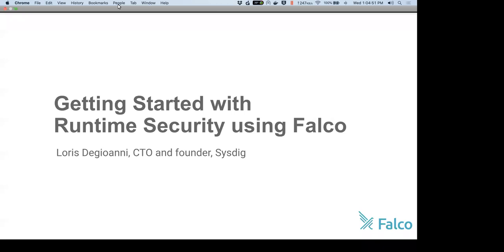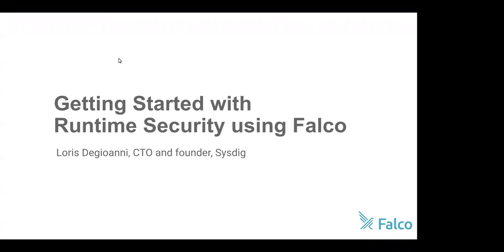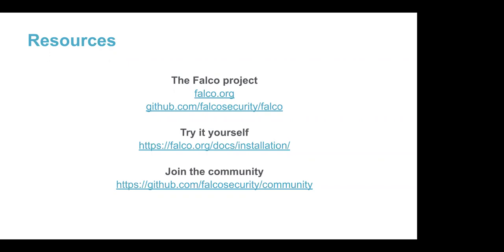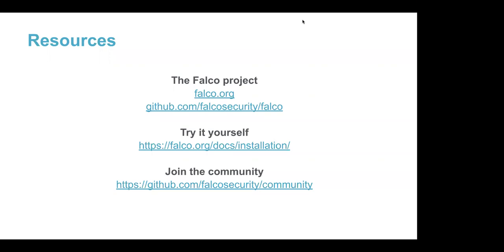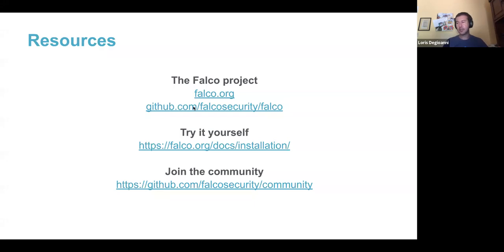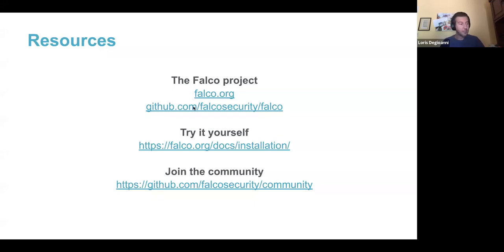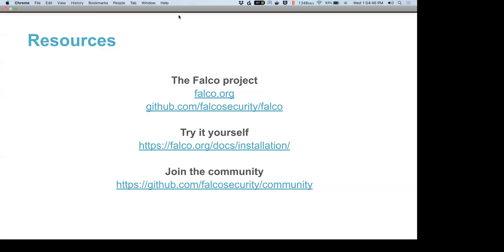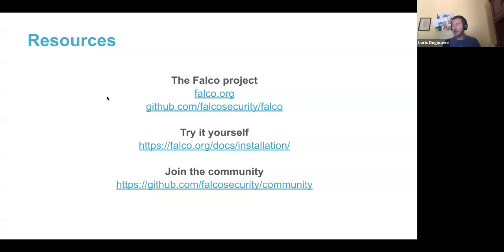Webinar: Getting started with container runtime security using Falco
Protect Kubernetes? As Kubernetes matures, security is becoming an important concern for both developers and operators. In this talk, Loris Degioanni will give an overview of cloud native security, discuss its different aspects, with particular focus on runtime, and explain what inspired the development of Falco, the CNCF container security project. Through demonstration, he will educate the CNCF community on the ways Falco is being used for real-world workloads. Lastly, he will share the latest on Falco’s adoption, maturation within CNCF and what’s on the horizon.

Presenter:
Loris Degioanni, CTO and Founder @Sysdig